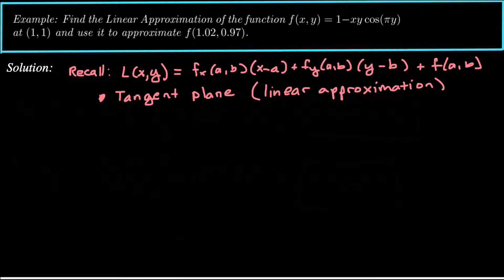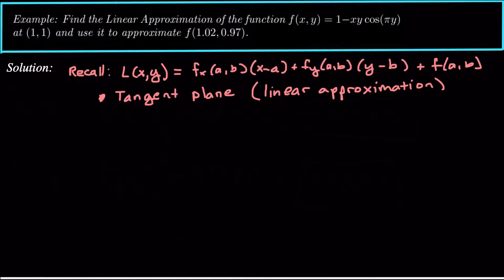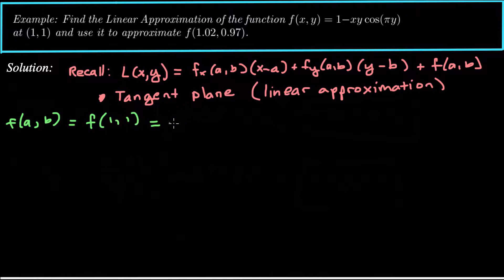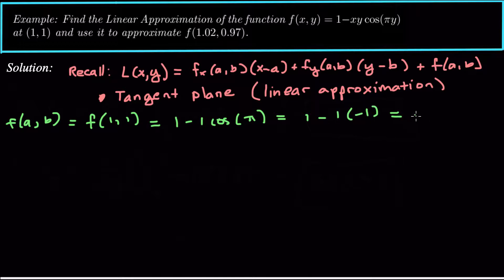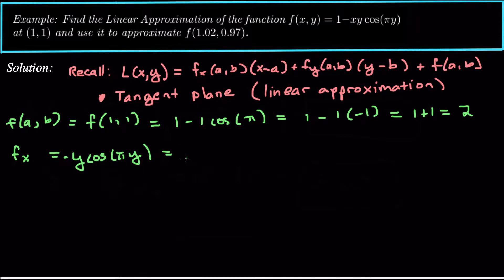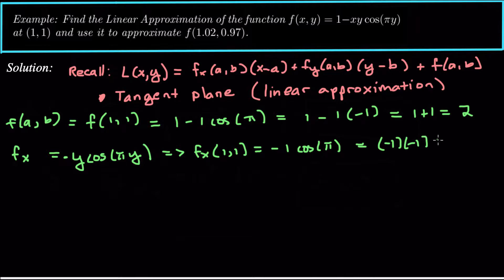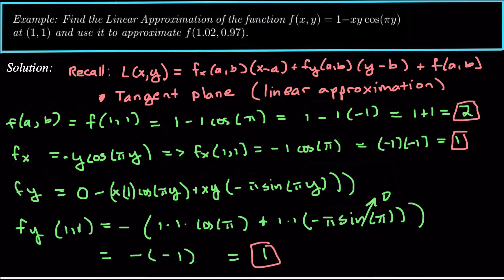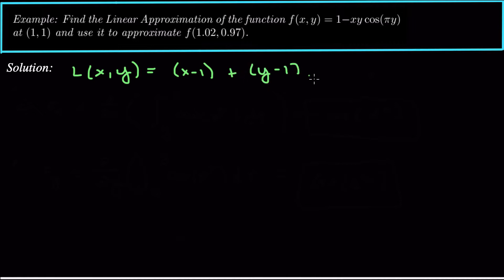Find the Linear Approximation of f(x,y) = 1-xycos(pi y) at the Point (1,1)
Find the Linear Approximation of f(x,y) = 1- xycos(pi y) at the Point (1,1) and use the approximation to approximate f(1.02,0.97).

The linear approximation , linearization, or tangent plane is

L(x,y) = f_x(a,b)*(x-a) + f_y(a,b)*(y-b) + f(a,b)

The tangent plane is roughly the same as the function for (x,y) values close to the point where the linear approximation is centered IF the function is differentiable in the multivariable sense.

I hope this video helps clear up the steps needed to find and use the linear approximation.

-dr Dub